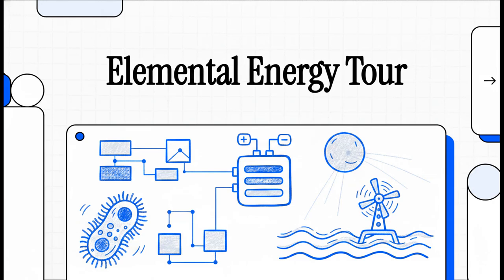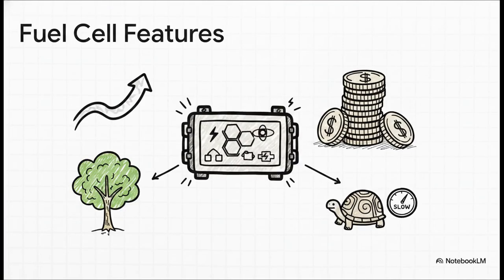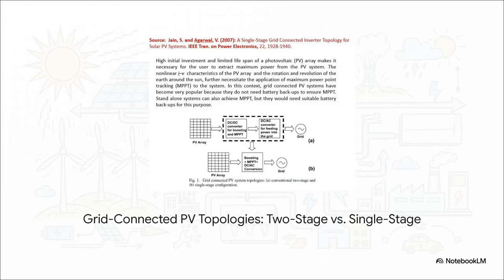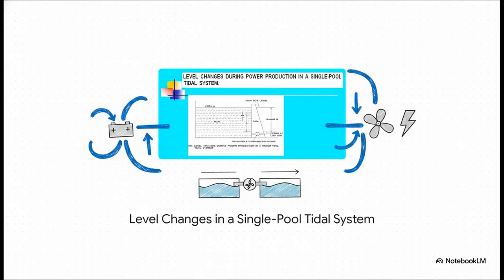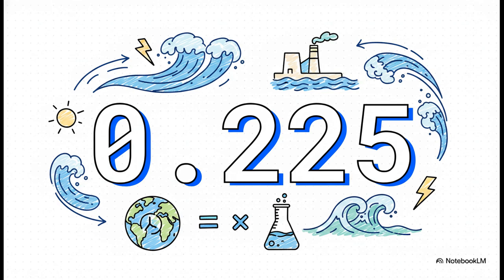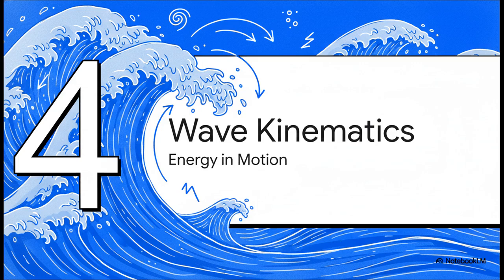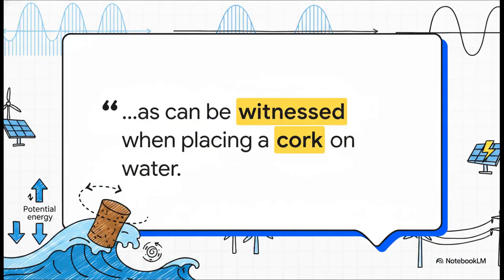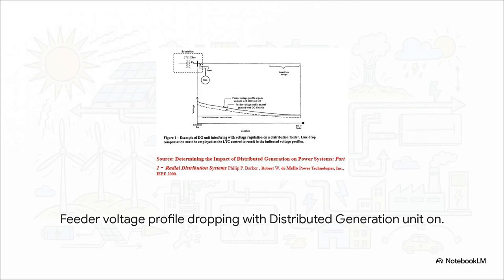About PV off-grid stages and the Tidal energy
this video is about the renewable energy sources. In renewable energy we are using pv-off grid storages & tidal energy system.